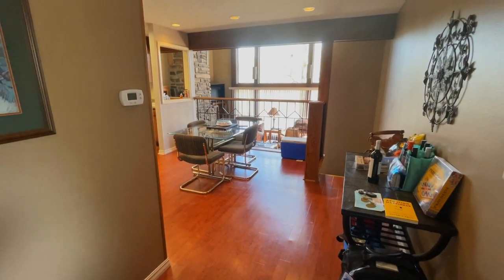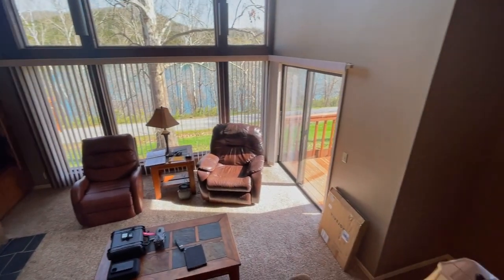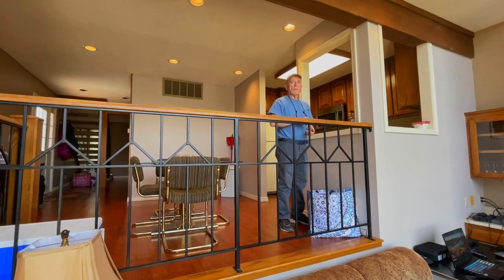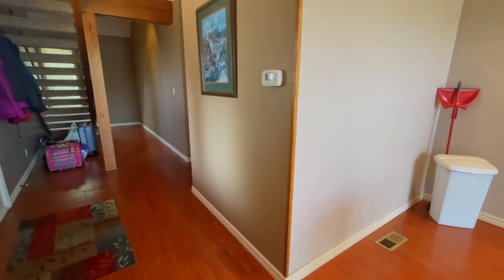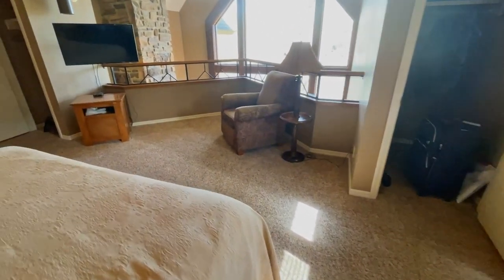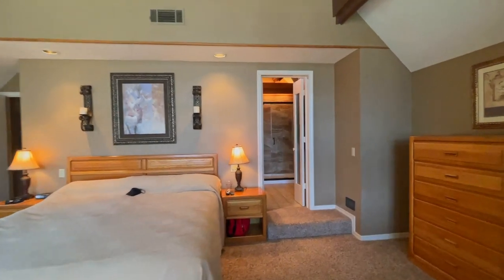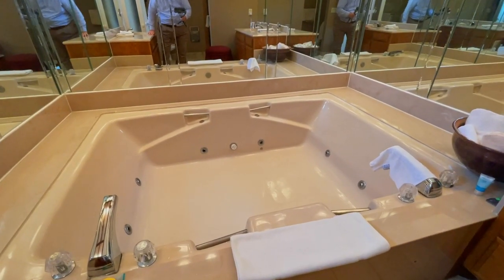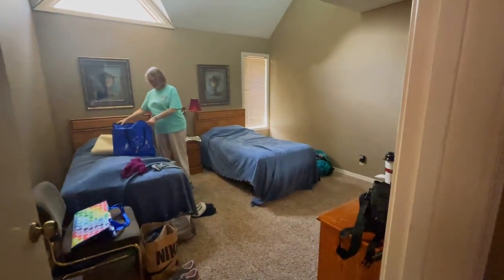Holiday Island Resort at Table Rock Landing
We stayed in a two-bedroom villa at Holiday Island Resort at Table Rock Landing, Arkansas in April of 2022. The property is an RCI resort which we booked through an exchange with our native timeshare, Bluegreen Vacation Club. The resort is located a short distance from Eureka Springs, AK and is close to many local attractions. This is a brief look at our condominium.